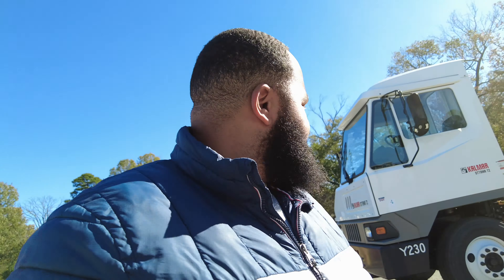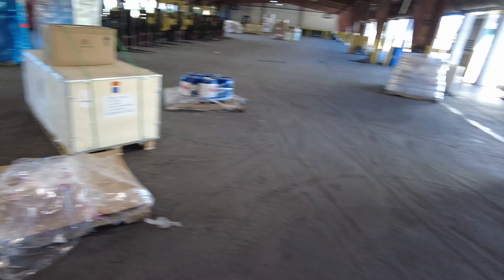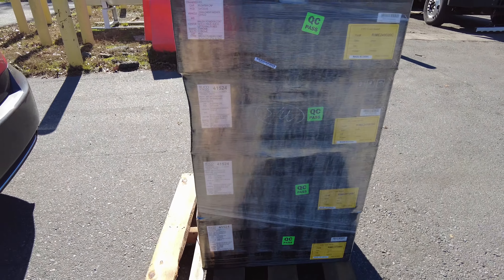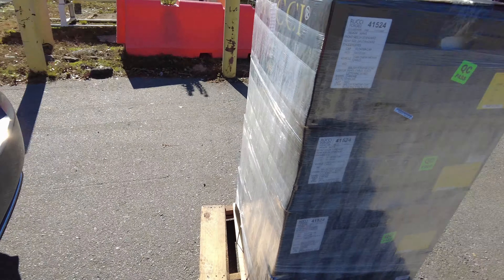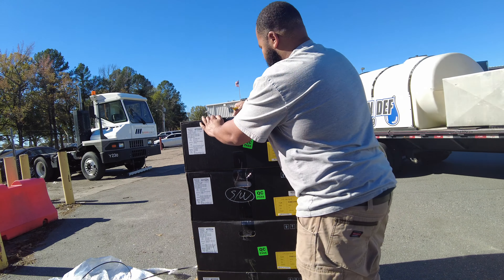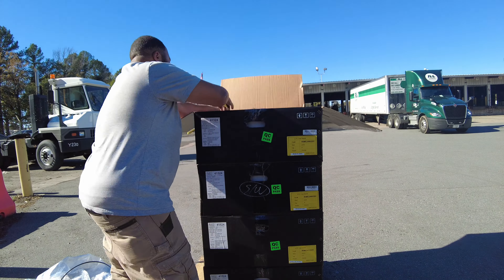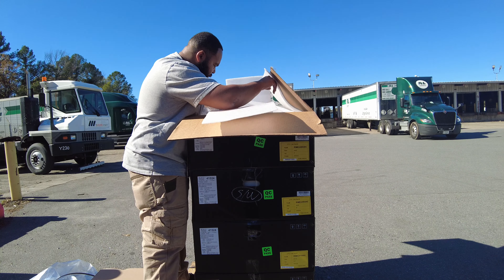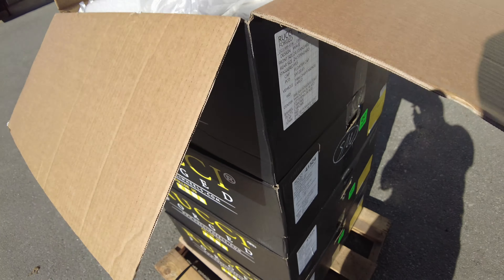Picking Up My Customers New Wheels‼️ 👀🤩😎😏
Enjoy this video, remember to Comment Share and TurnOnThePostNotifications So you won’t miss any vlogs or post in my community‼️ The Bee Amaze Channel cant move up the ladder on YouTube without you guys support; I appreciate everyone in advance…. THANK YOU‼️ 🫡🤝

@nolomitzay made my intro, banner and profile picture. You can contact him for work at his email.